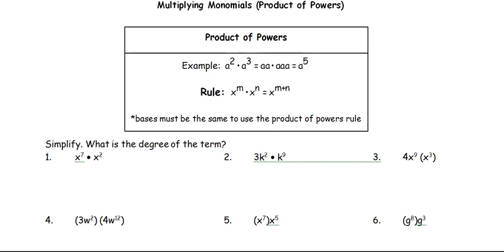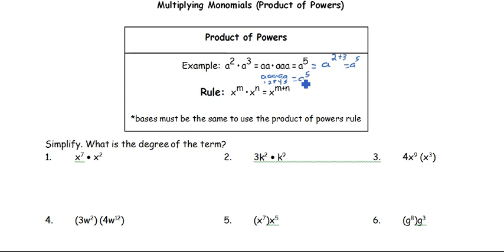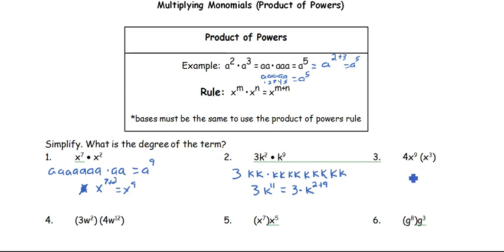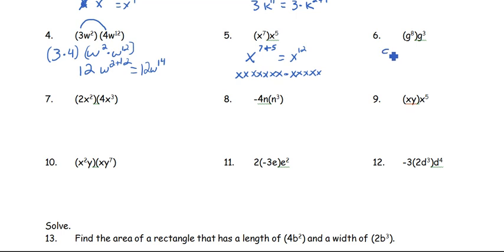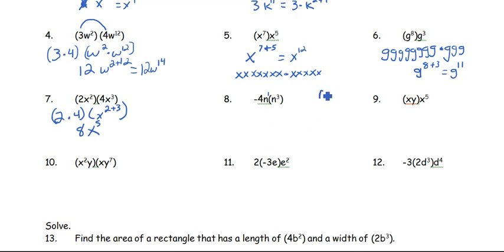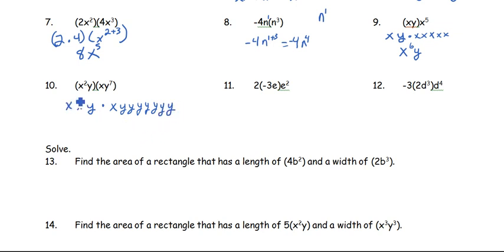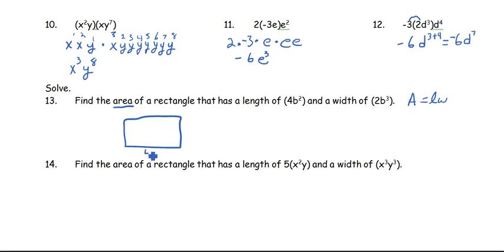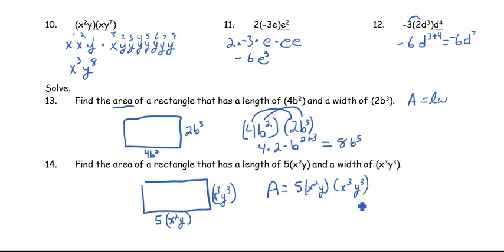polynomials day 2 notes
How do I multiply all these letters? I thought multiplying numbers was enough. Well, in this video you learn that to multiply variables with exponents, you just add the exponents that have the same base.